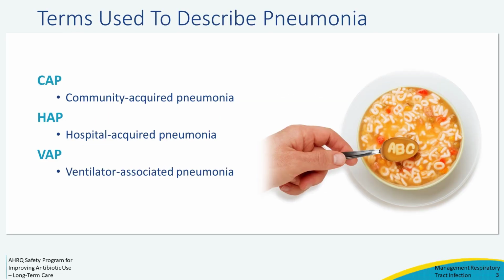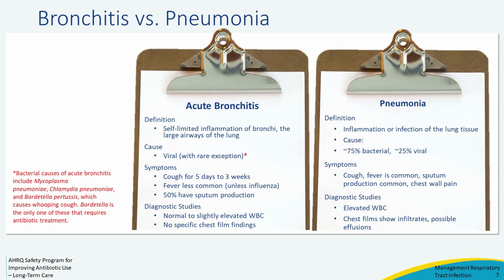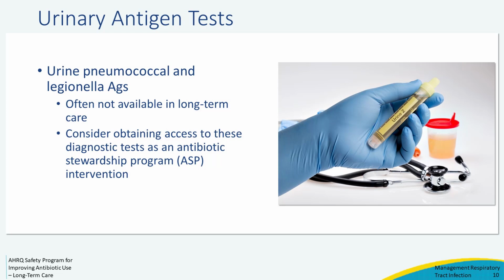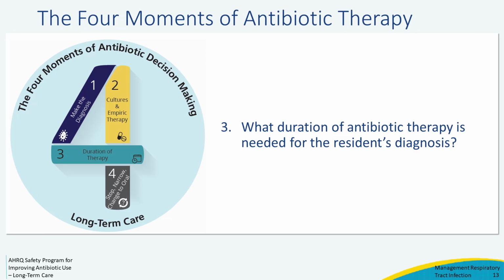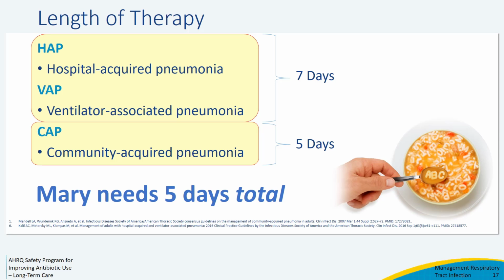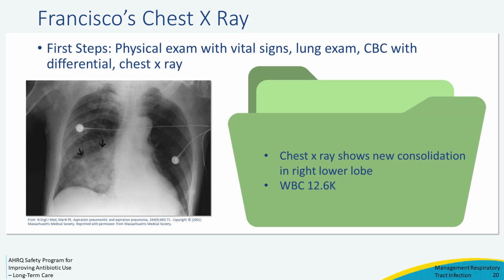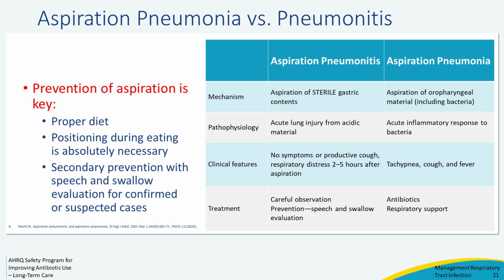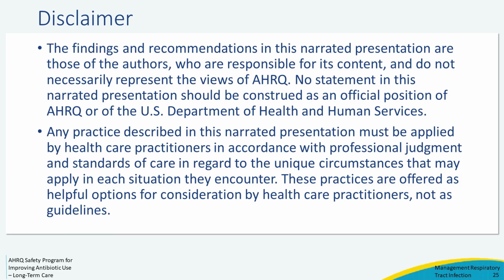Treatment and Management of Resident With a Suspected Respiratory Tract Infection